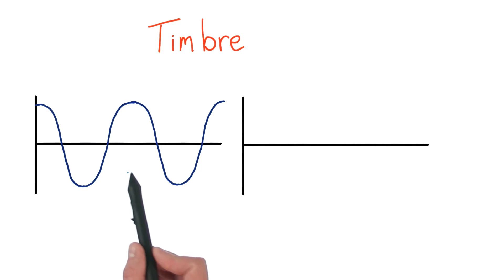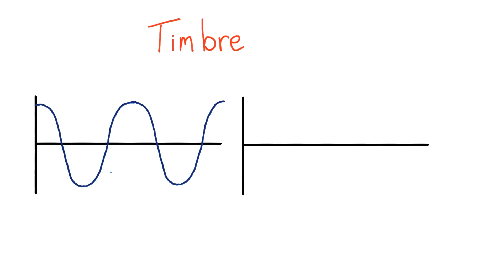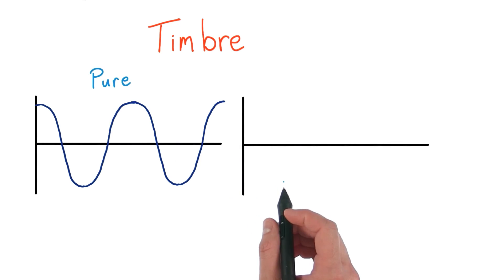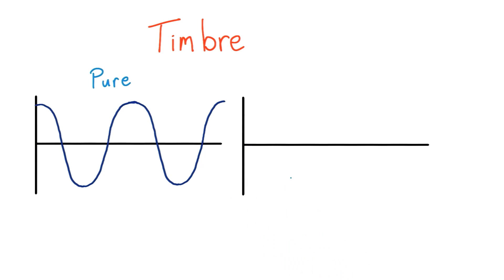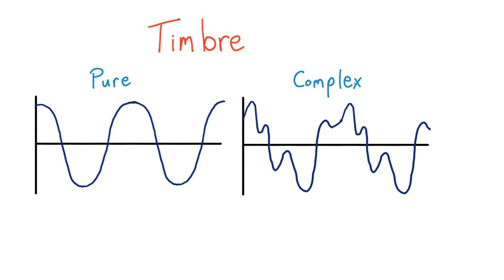Timbre - Intro to Psychology